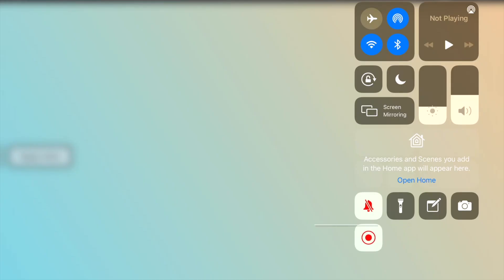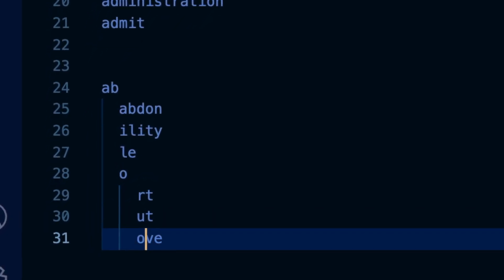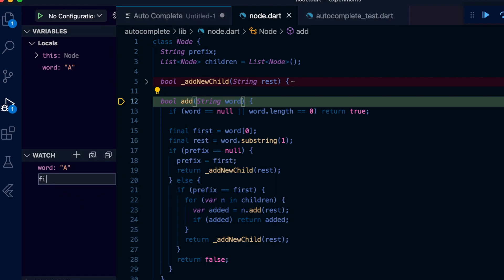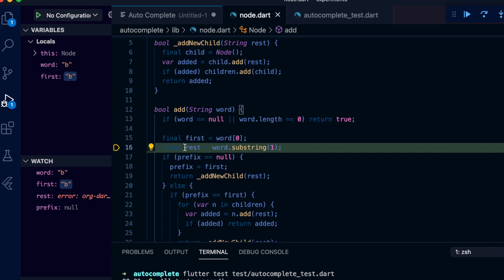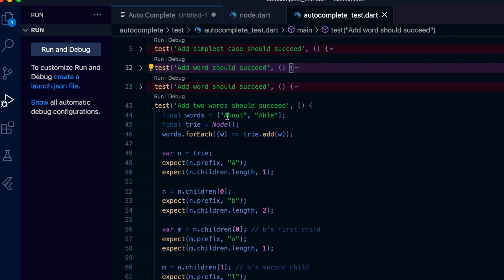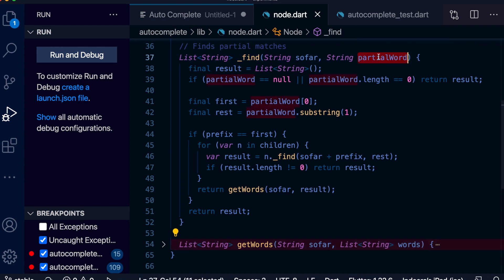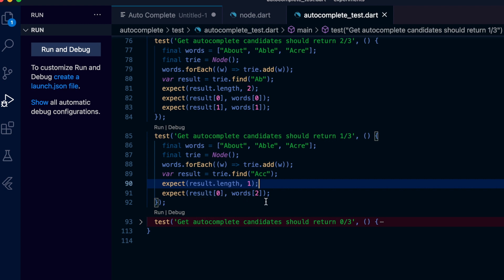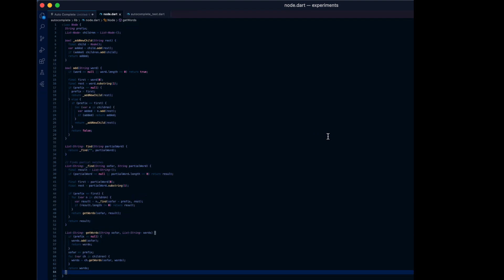Applied Algorithms - (03) -Auto Complete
Applied Algorithms is a series of videos where I create a small algorithm to use in an app. Algorithms are not just for coding interviews, they are useful in actual programming :) When we go from the application to the algorithm, there is a good chance we see the way it is created and tend be more useful exercise.

In this video, I describe how an AutoComplete system can be implemented in 65 lines.  We’re gonna look at how to think about the AutoComplete problem. What data structure arises from the reasoning. And what algorithm we can use to insert words and find suggestions.

There are many variations of this problem, and what you see in mobile phones can be very sophisticated. What we going to create is a simplified version of it but nevertheless useful.

Live Coding Twitch Stream at Every Saturday 10AM UK time